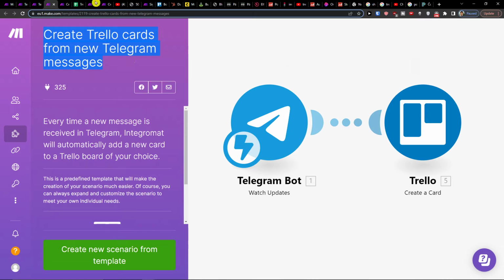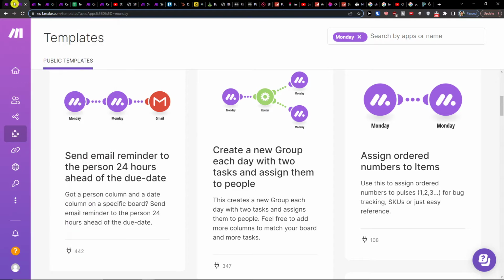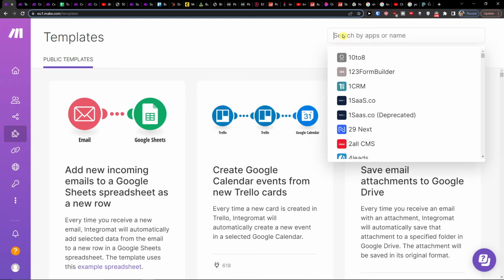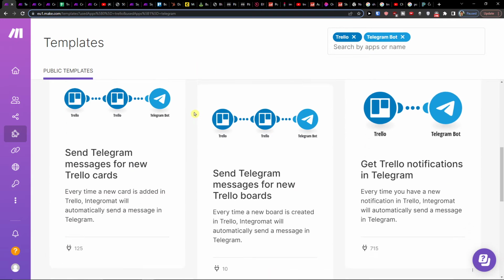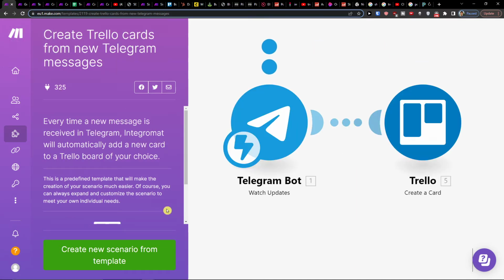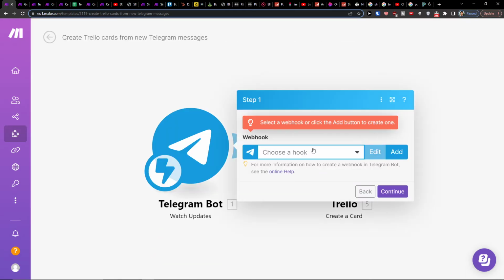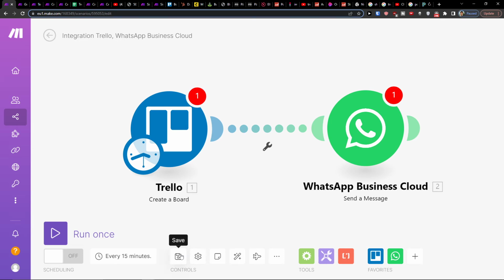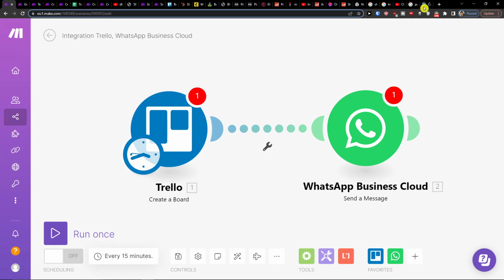How To Add Trello cards from Telegram messages - Trello Integration with Telegram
In this video you will find out How To Create Trello cards from new Telegram messages